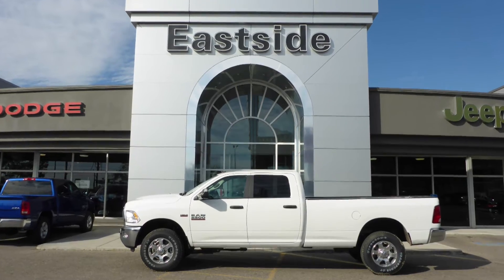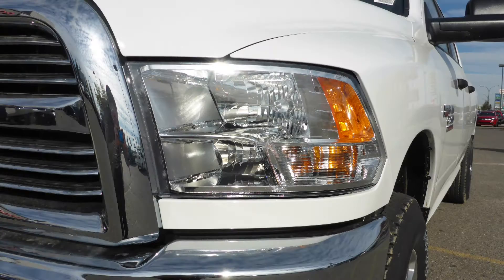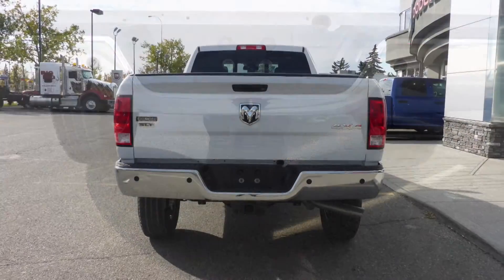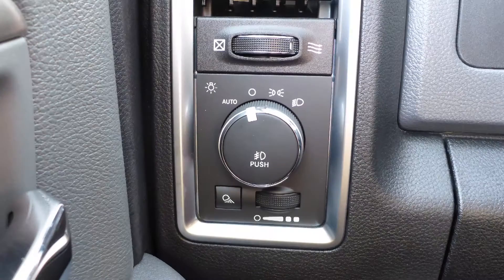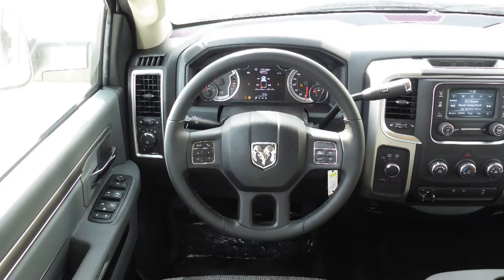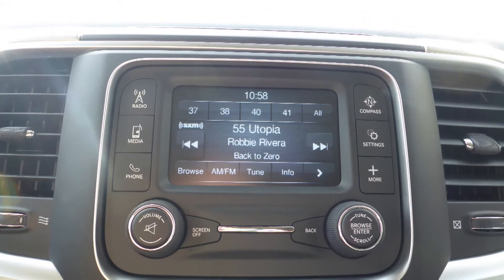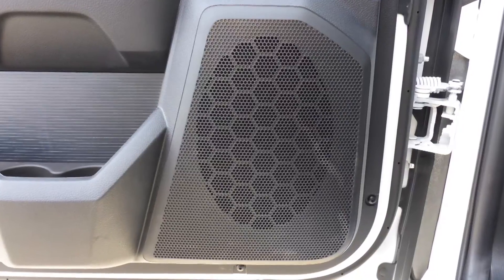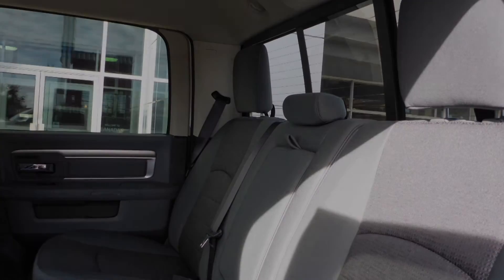2016 Ram 2500 SLT Crew Cab for Ryan - Eastside Dodge - Calgary Alberta